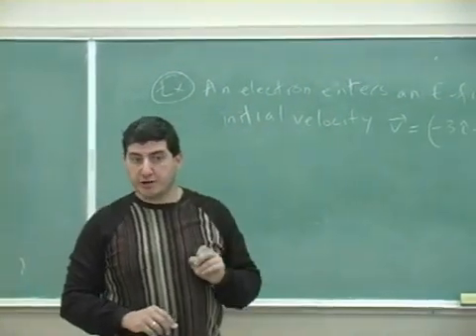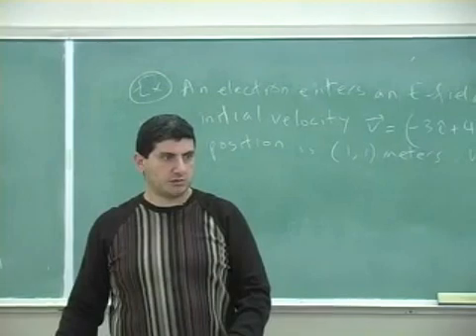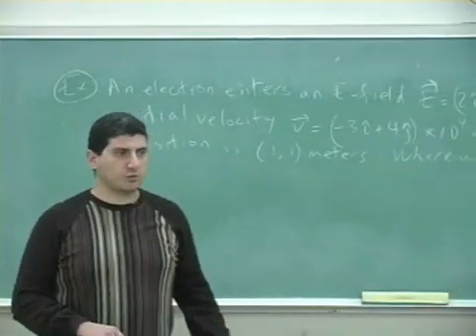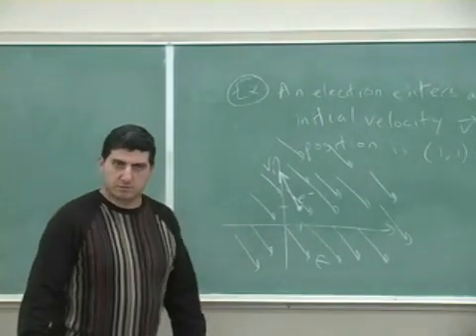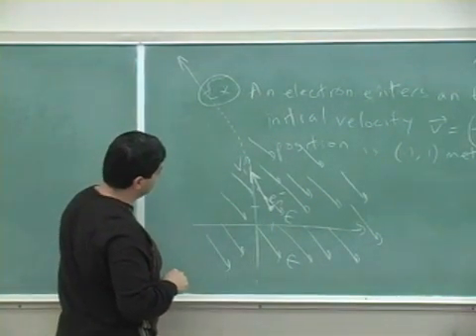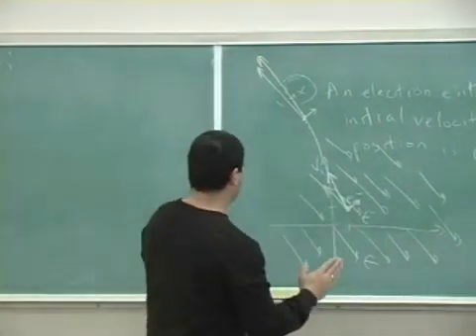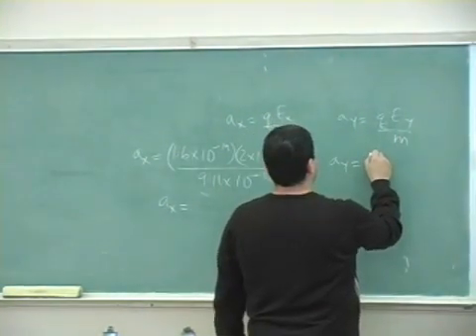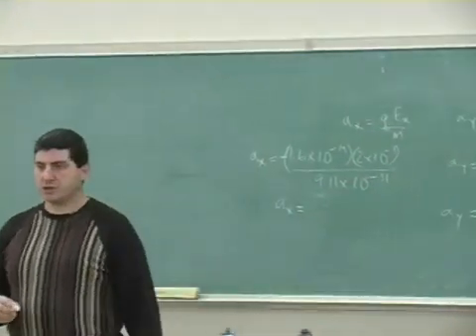Electric Fields Example 1 Part 1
This clip illustrates how to find the force on an electron and its subsequent path due to an external electric field.  (Part 1)